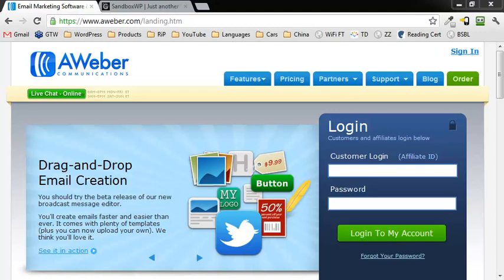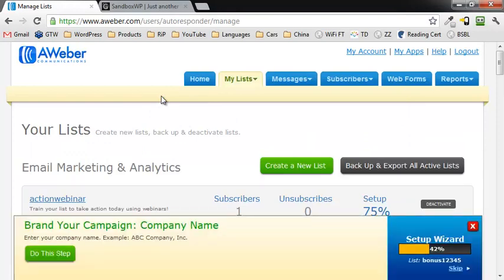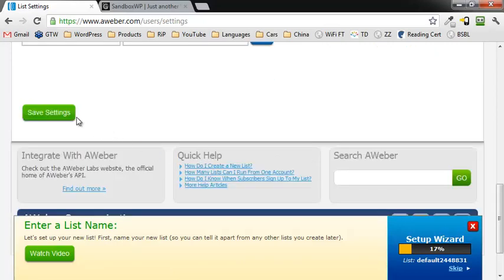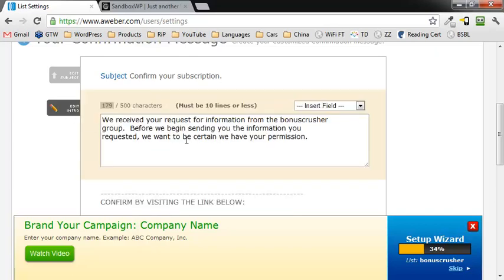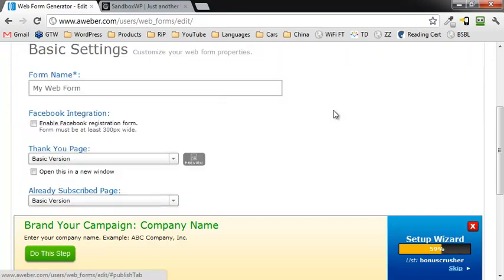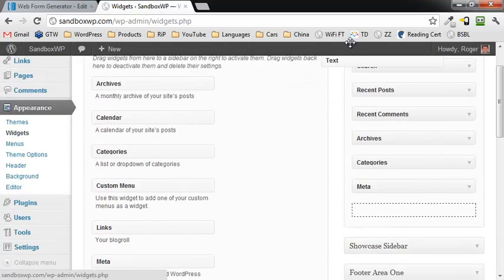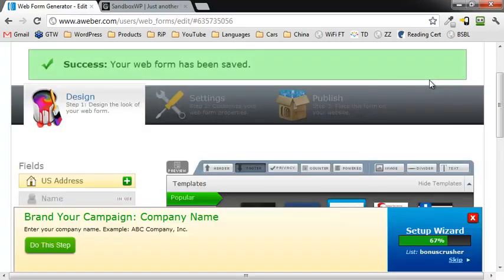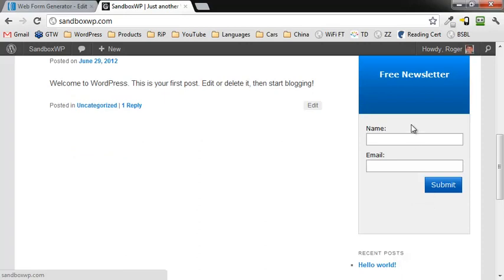Create A New Autoresponder List Using Aweber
In this video tutoral I demonstrate how to create a new list for the autoresponder service Aweber.